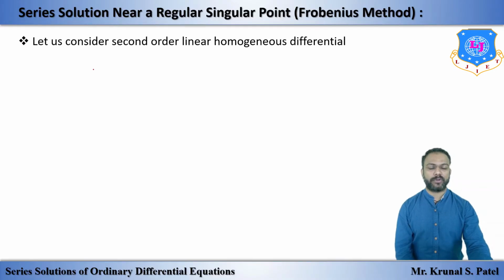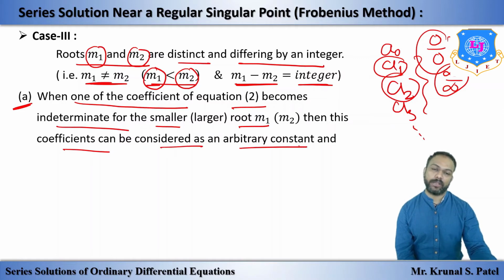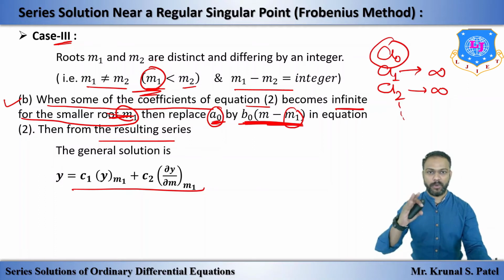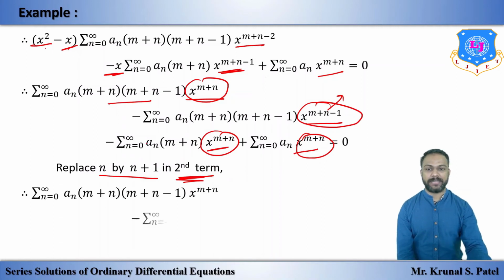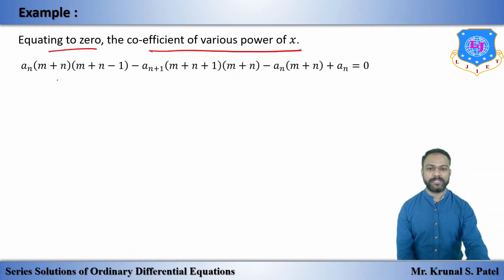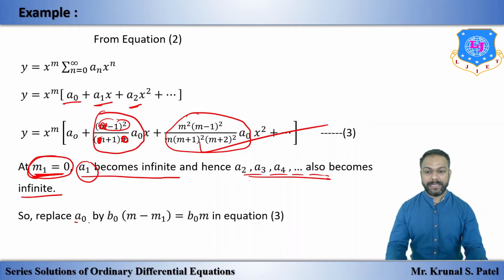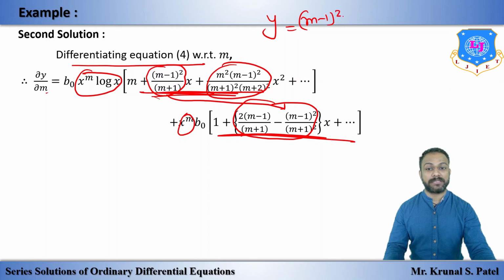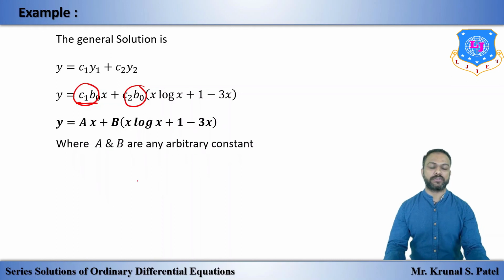Lec-21-Frobenius method (case-3) | Mathematics-II | first year engineering